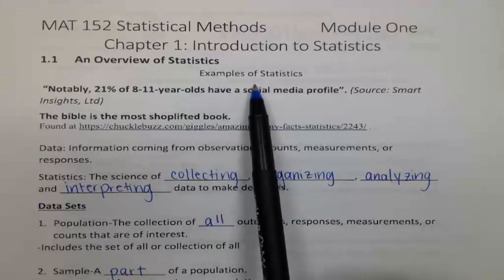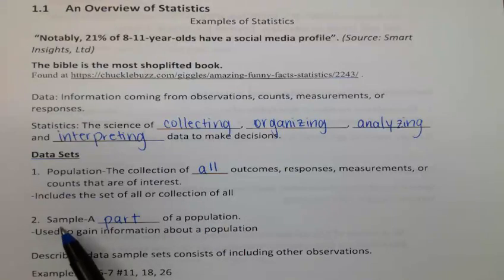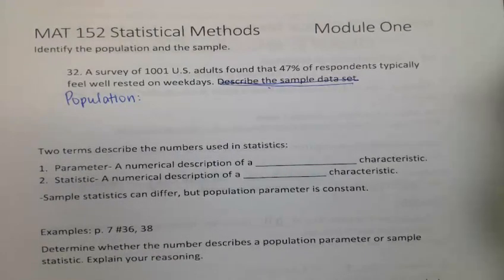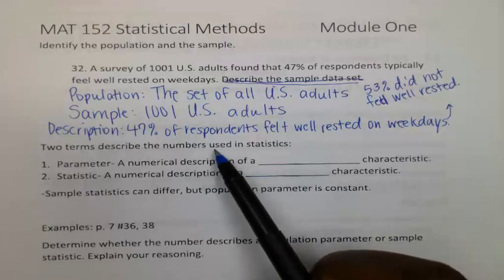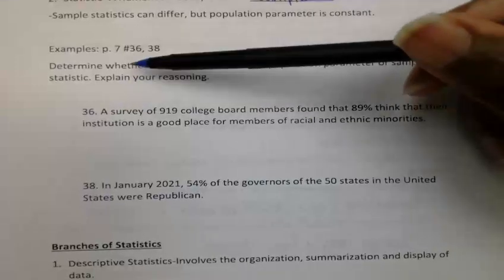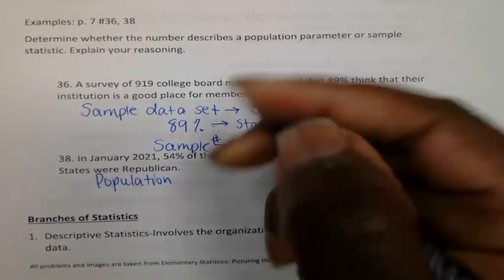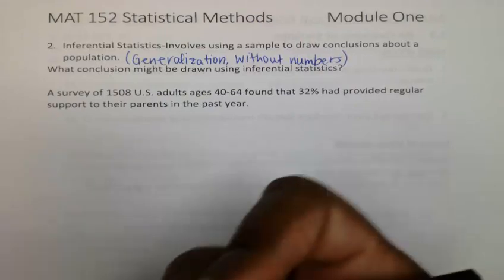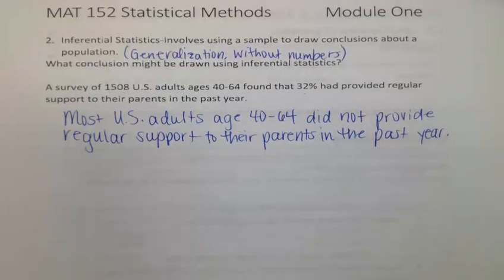Section 1.1 An Overview of Statistics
An overview of statistics lecture. Includes data types and branches of statistics. @statsandtech